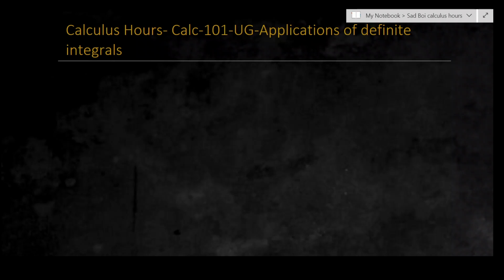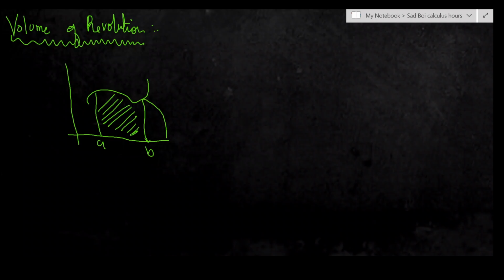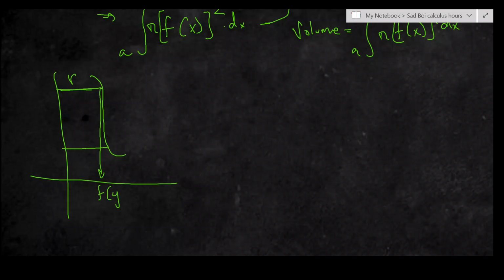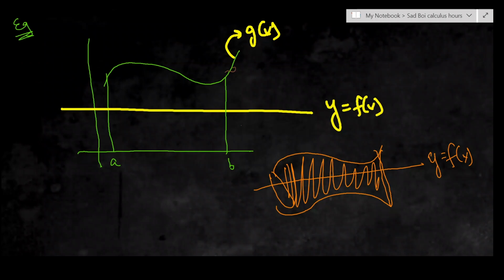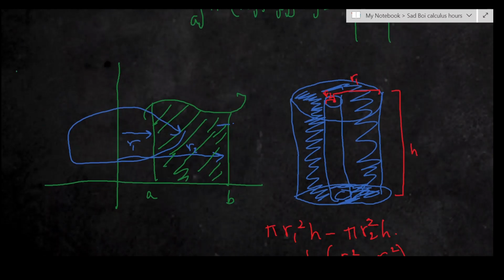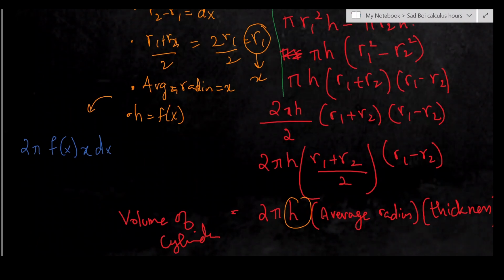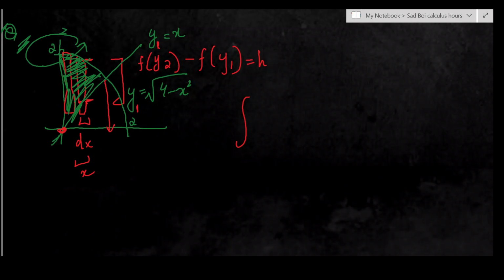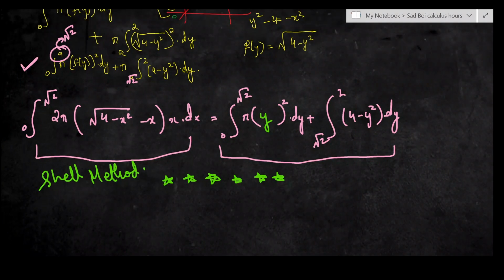Calculus Hours - Volume of Solids of Revolution (Disk and Washer + Shell Method)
A logic driven approach to determining volume of solids generated by revolution.
TIME STAMPS
00:00 Intro
00:14 Content Overview
00:55 Area Under the Curve
01:46 How is Integration related to Area?
03:53 Area bounded by Two curves (Example)
04:40 Volume of Revolution
05:46 How is Volume related to coordinate axes?
06:55 (Disk Method) How is Integration related to Volume?
09:29 Quick Recap-Volume of Revolution
10:04 Revolution around Y-Axis
10:34 (Washer Method) Revolving Area Between two Curves (Example)
14:10 Revolving around a Line other than the Axes (Example)
17:13 Revolving around a Line (parallel to Y-Axis)
17:56 Quick Recap II
18:16 Shell Method
19:10 Deriving the Expression using Cylinder
20:54 How is Cylinder's expression related to f(x)?
21:30 Making the segments
22:49 How is the given curve related to the derived expression?
25:33 How are we using Integration here?
27:38 Example 01 (Shell method)
30:03 Example 02 (Shell method and Disk and Washer Method)
35:57 The End.